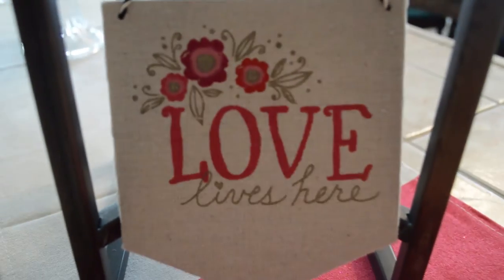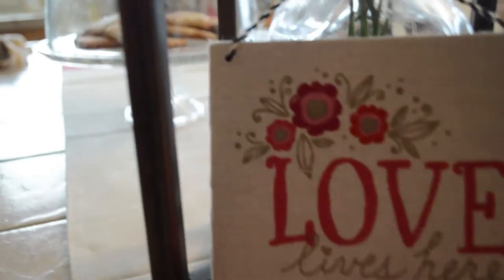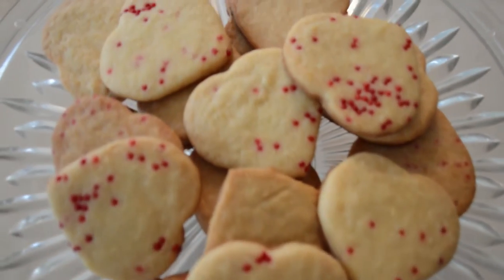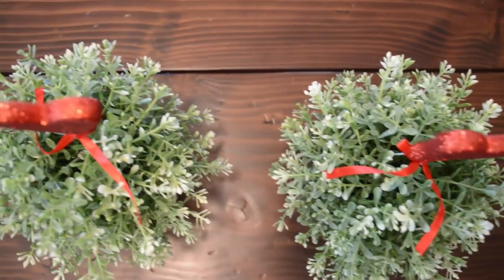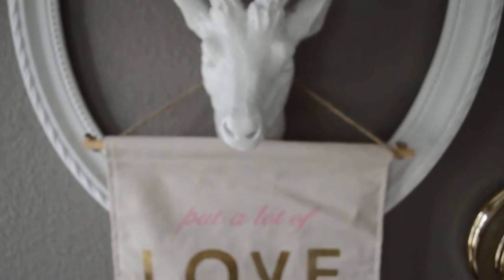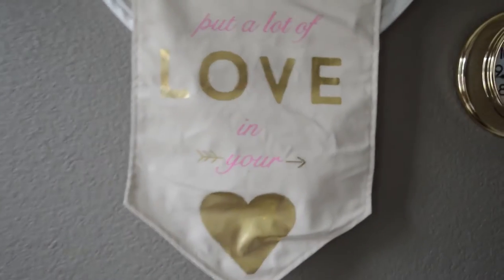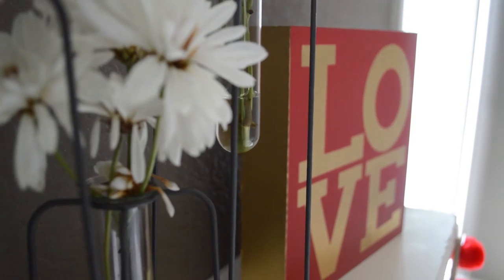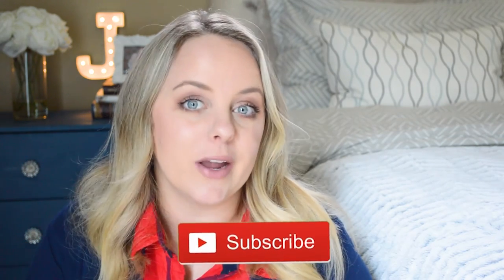Valentines Day Home Decor Tour // Magnolia Market & Target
Today I am sharing my Valentines Day home decor tour with you! I love any reason to decorate our house for holidays!

Jennifer

My name is Jennifer and I am a mom of two (2.5 year old and a 1 year old) We just sold our home in SoCal and moved to NorCal. Life is hectic, but fun and I love showing you the journey! :)